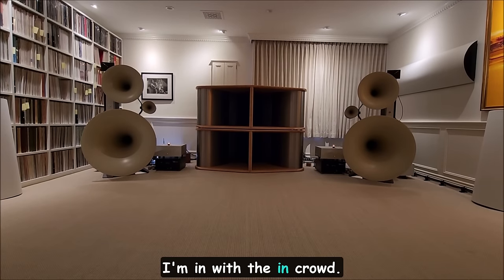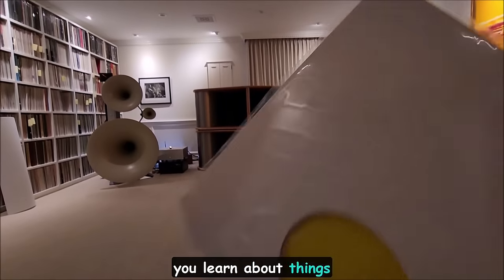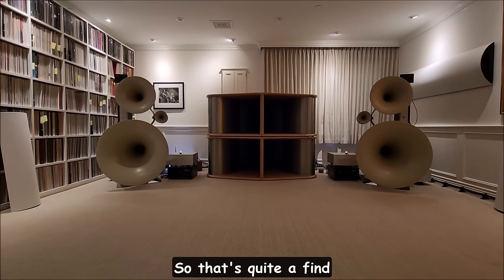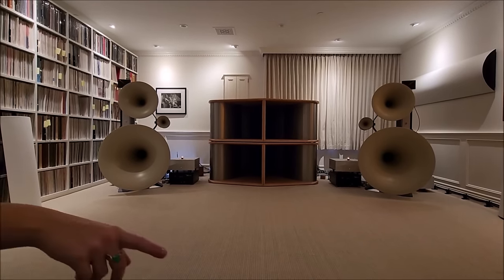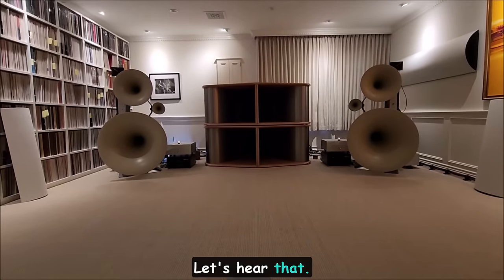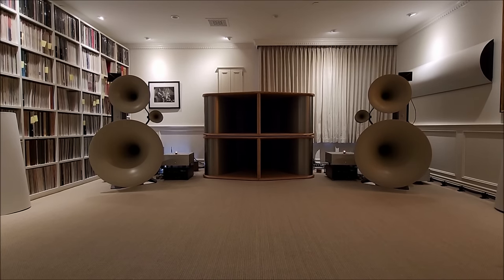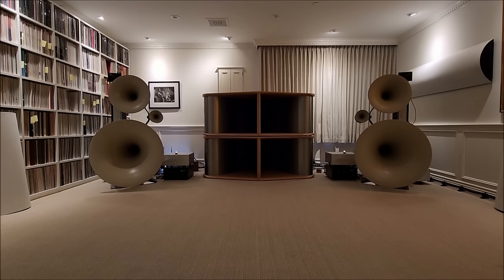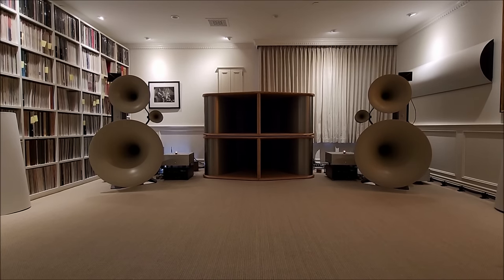Eargasm! Listen to One of the Best Systems I've Heard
Here is a detailed gear list for those interested.

Loudspeaker
Avantgarde Trio G3 with two pairs of Dual Spacehorns run in passive mode with optional
"NatureCap" crossover. Note, the internal Avantgarde Itron amps are installed but are not used.

Subwoofer
A pair of REL Model 25

Amplification:
Berning Hi Fi One Edition SET – with silver wire inductors by Ypsilon of Greece.

Line stage
EM/IA silver version autoformer passive unit.

Turntable
Continuum Audio Labs Caliburn turntable with matching Castellon Stand with MinusK suspension.

Tone arms
Two Cobra tone arms. Dohmann Audio Helix RSV clamp custom made for use with Cobra arm.

Cartridges
Cartridges: Both stereo: Audio Technica AT MC 2022 60th anniversary edition, with integral one
piece diamond cantilever/stylus assembly. Second cartridge is Analog Relax EX1000.

Phono preamp
VAC Statement. Only the MM inputs are in use with external step up transformers replacing the
internal VAC step ups. The step ups used into MM input of the VAC are EM/IA MC14, medium
impedance, silver wire windings. Two are used, one for each cartridge.
Isolation

MinusK stands isolate the amplifiers.
Avaya Rev-O-Pods are used under all components.

Cabling
Revelation Audio Labs for all line level cables in the system.

Jorma Prime wires the Spacehorns.
EnKlein XerXes is the main Trio G3 speaker cable.

AC and Grounding
The room is fed by a wall mounted Equi=tech KVA10 balanced power transformer with isolated
ground 100 amps available to the room. The wiring and receptacles are solely dedicated to the audio
room.

To buy the Bacch4Mac and receive a free invitation to my private WhatsApp group reserved typically for paying member, please order from the following

For other various recommended gear and vendors see my

for the awesome remix of "Intergalactic" used in both the intro and outro.

Original Trailer Song - Beastie Boys - Intergalactic
Arranged and Orchestrated - Yuri Krutikov

0:00 Intro
3:51 Patricia Barber "The In Crowd"
5:10 Discussion 1
5:45 German Trio
8:06 Discussion 2
9:57 Kenny Burrell
11:48 Discussion 3
17:31 RING Cycle Opera
23:12 Discussion 4
29:16 Steely Dan
31:05 Final Commentary